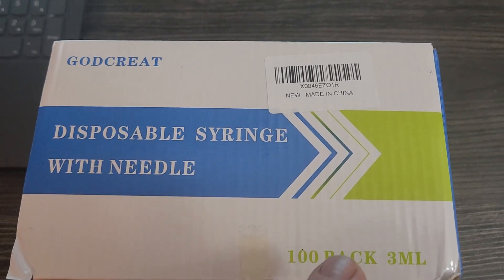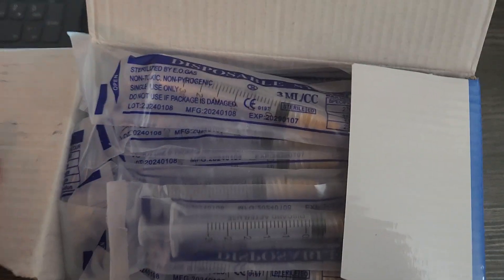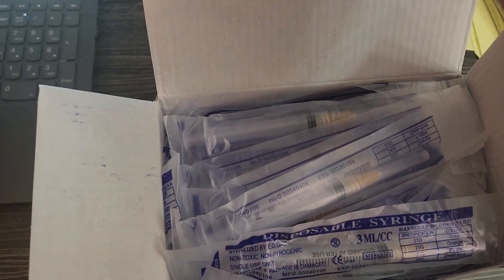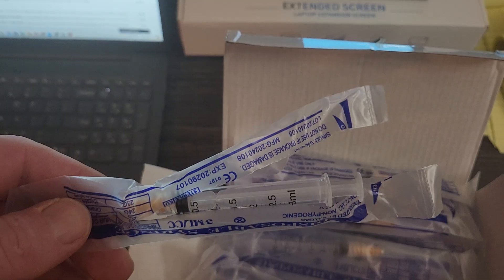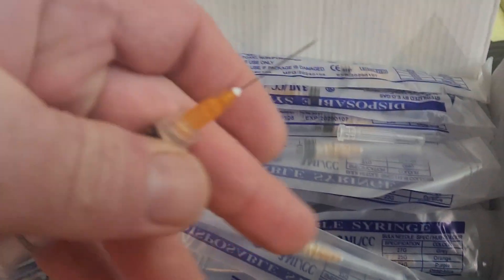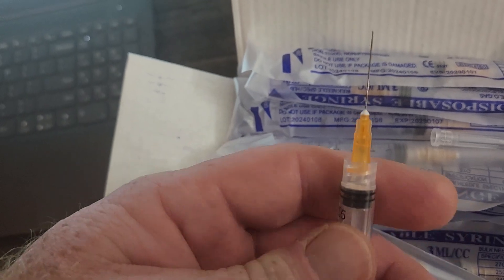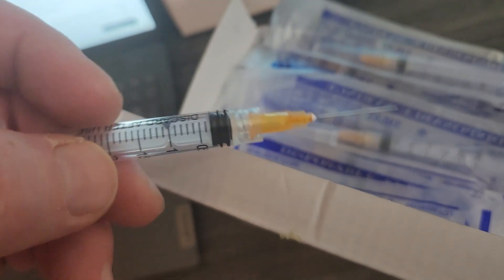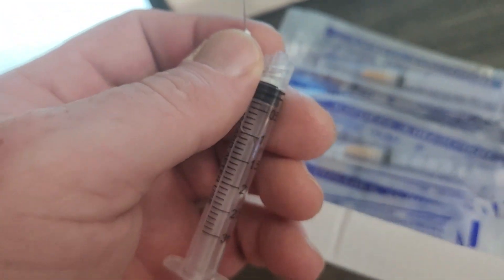May 27, 2024